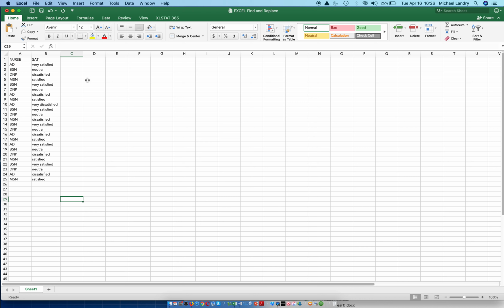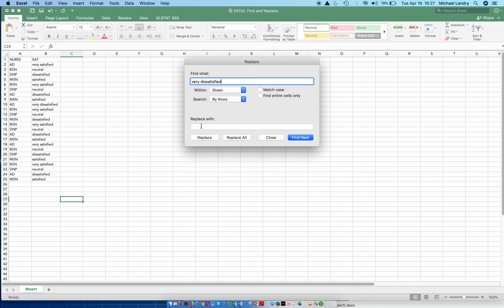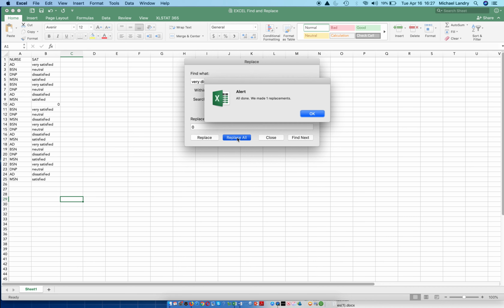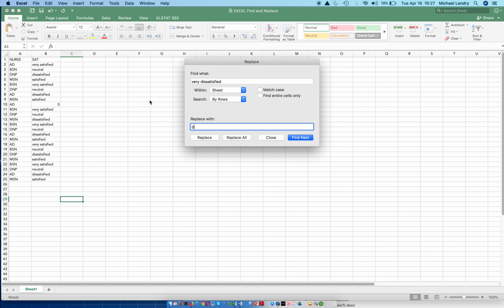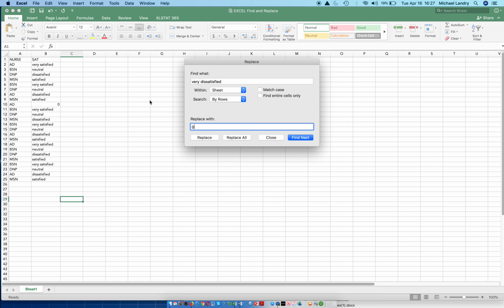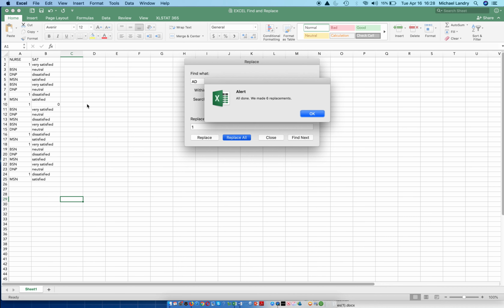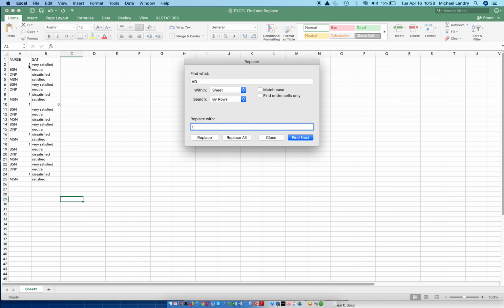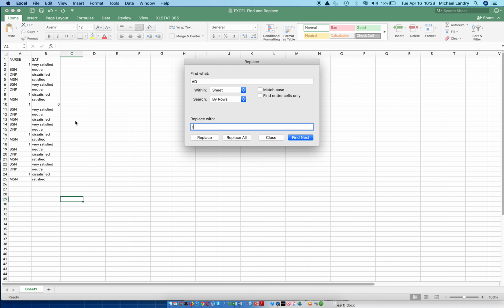EXCEL Tutorial Find and Replace Function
An EXCEL Tutorial the Find and Replace Function